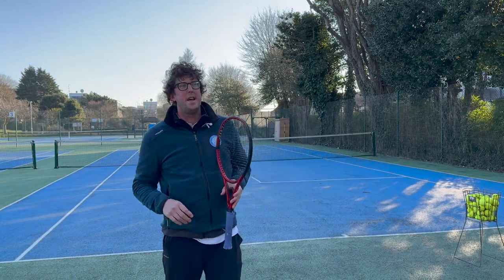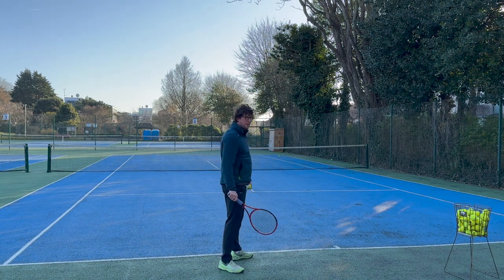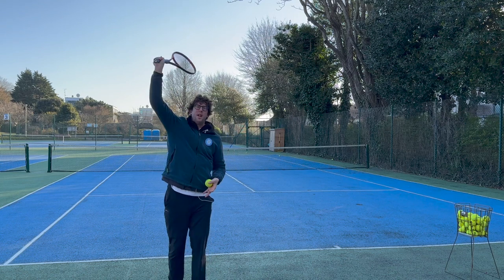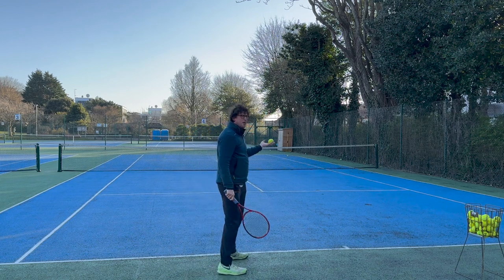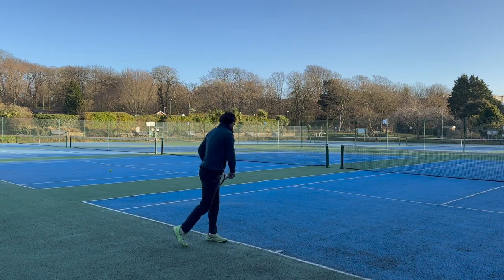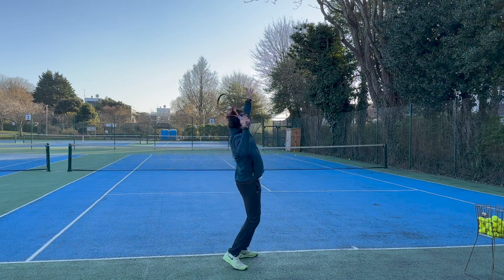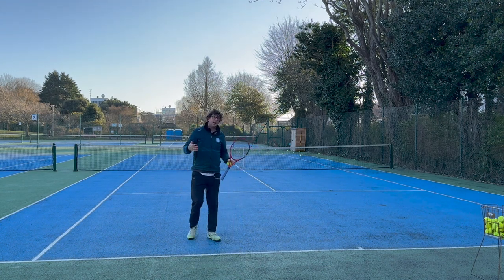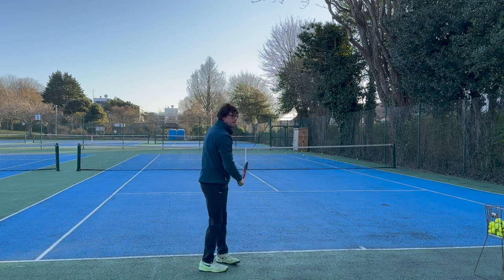How To Hit A Basic Tennis Serve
In this video we explain how to hit a basic flat tennis serve in 6 easy steps.

Timecodes:
0:00 Intro
0:15 What Is a Tennis Serve?
1:02 The stance
2:38 The Grip
3:36 The ball toss
7:45 The Trophy position
9:33 Racket pronation
9:53 Racket pathway
10:51 Serve examples

► Camera: iphone 14 Pro (128gb)
► Mircophone: Rode Go II Kit & Lavalier Go